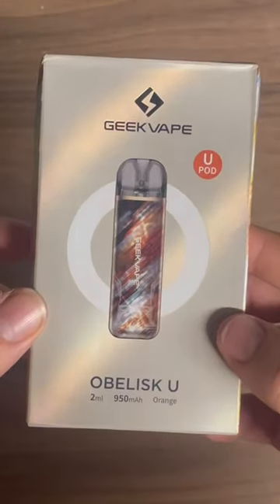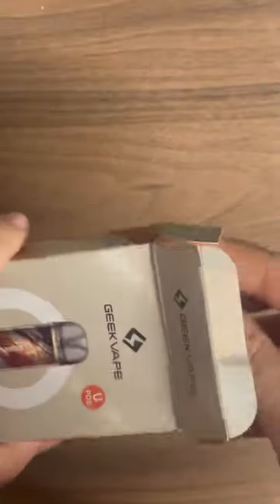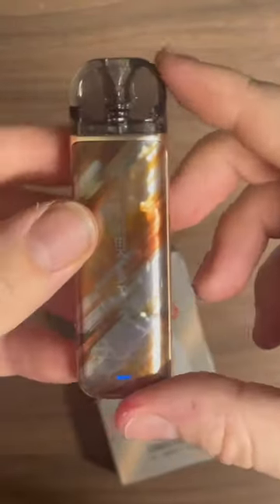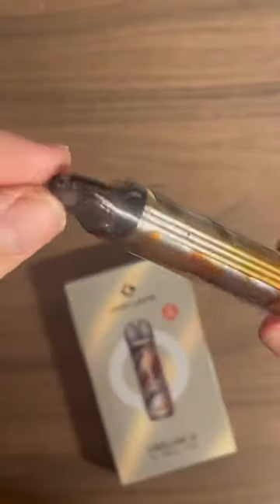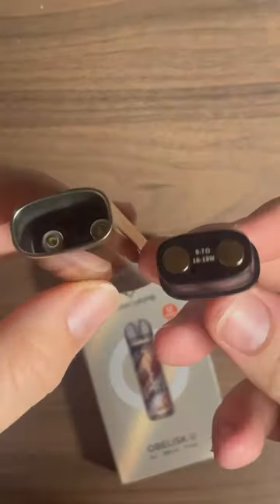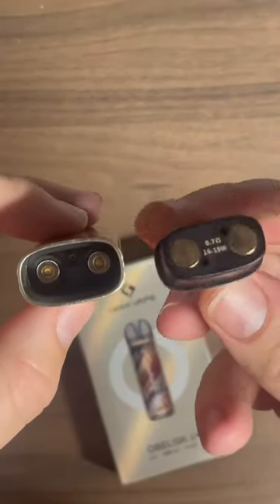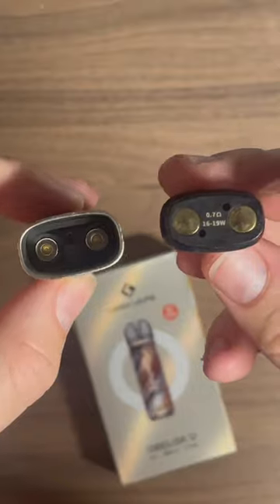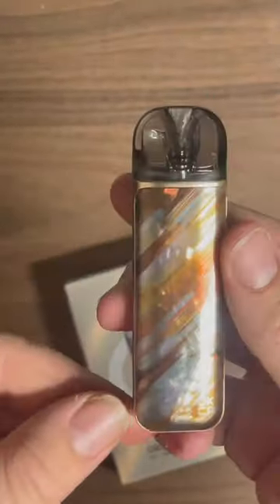GeekVape Obelisk U Pod 😮‍💨💭💭